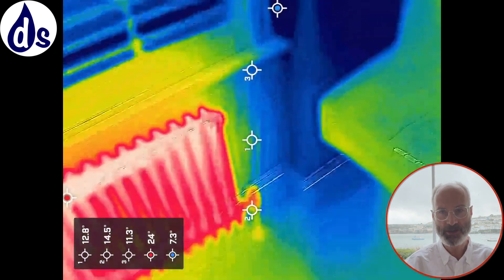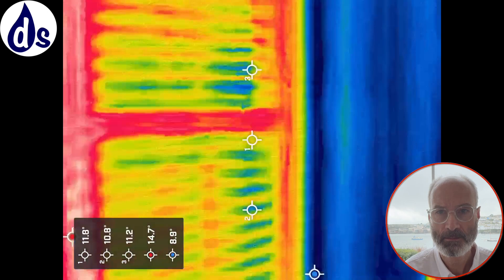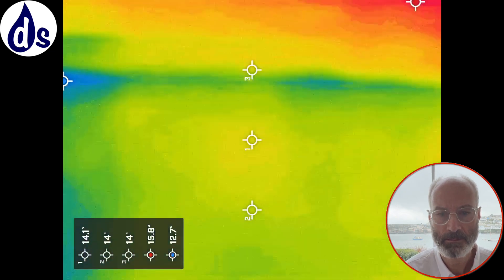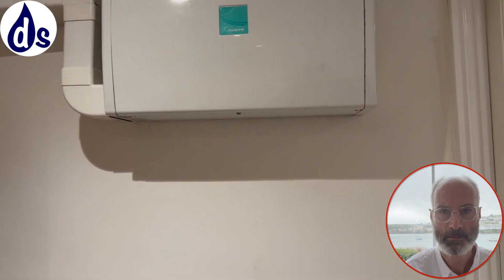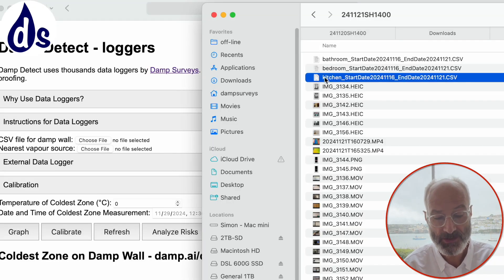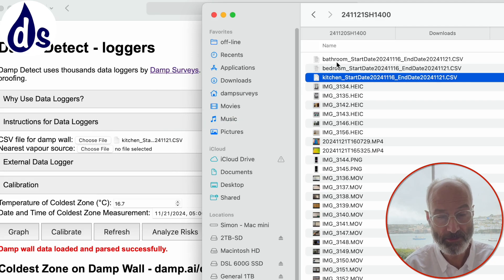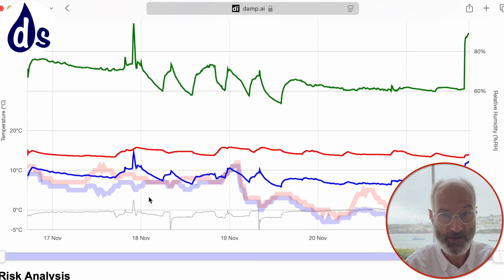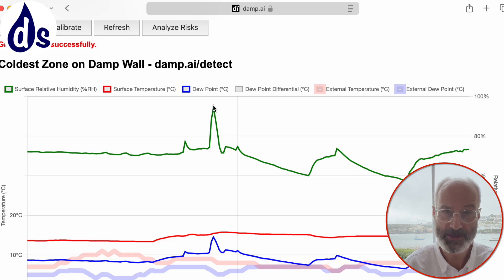Damp and Mould Next to a PIV Fan – What Could Go Wrong? 🌬️🦠🔍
When ventilation fails, damp and mould are never far behind. But what happens when the cause is hidden in plain sight? This video explores a surprising case of damp and mould next to a Positive Input Ventilation (PIV) fan and shows you how to investigate, detect, and fix the root causes of excess moisture. 🏠

INTRODUCTION 👷‍♂️✨
In this video, we investigate a flat in Wandsworth, London where persistent damp and mould are causing concern. The culprit? Faulty bathroom ventilation. We’ll guide you through the findings, explain the necessary actions, and provide practical advice to solve the issue permanently—potentially saving years of anxiety and thousands of pounds. 💷💦

BACKGROUND 👀
The property is a flat in South London with a bathroom ventilation system that appears to be malfunctioning. There is no visible external vent outlet, suggesting the humid air may not be exiting the building. This has led to persistent mould and dampness, particularly near the PIV fan.

FINDINGS 🕵️‍♂️
🌟 No Visible Vent Outlet: Bathroom ventilation doesn’t appear to expel air outside.
🔧 Blocked Boxing: Ducting may terminate inside the boxing in the living room.
🏠 Chimney Venting Risks: Potential for shared ducting with other flats, causing back-flow issues.
❌ Ducting Issues: Possible unsealed or improperly installed ducting.
💨 Vapour Build-Up: Excess moisture likely from bathroom and kitchen activities.

Find Vent: Check for ducting issues by cutting a 150mm x 150mm section in the living room boxing. Take photos to confirm where the ducting leads. If venting through the chimney, install a rigid duct with a back-draught shutter and replace the boxing if necessary.
2️⃣ Target Vapour from the Bathroom 🚿💨
Target Vapour from Bathroom: Keep the bathroom door closed, with the fan running or a window open for at least 30 minutes after showering.
3️⃣ Target Vapour from Cooking 🍳💨
Target Vapour from Cooking: Install a kitchen extractor fan ducted to the outside.
4️⃣ Target Vapour from Clothes Drying 👕💦
Target Vapour from Clothes Drying: Use a tumble dryer, dry clothes in a vented room with the door closed, or use a dehumidifier.
5️⃣ Monitor Internal Vapour 📊💧
Use devices like the ORIA Wireless Thermometer Hygrometer to monitor humidity and ensure the dew point stays below the external temperature.
6️⃣ Use a Fan to Expedite Drying 💨🛠️
Use Fan to Expedite Drying: Direct a fan onto the damp patches to speed up drying.
7️⃣ Use a Dehumidifier 💦🛠️
Use a 20 litre per day Dehumidifier: Maintain indoor humidity with a reliable dehumidifier.
8️⃣ Monitor Dampness in Walls 🧱📏
Use a moisture meter to track damp reduction. Mark improvements with a pencil line or sticky note.
9️⃣ Keep Objects Away from Walls 💨🧱
Keep Objects Away from Walls: Move furniture (like pianos or boxes) away to improve airflow.
🔟 Check other side of Kitchen Wall 🚫🏠

VERIFICATION 📊
Drying Time: Several weeks, depending on severity.
Monitor Progress:
Use a damp meter weekly, focusing on the highest damp point.
Use data loggers to compare sub-floor humidity with external readings.

REASONING 🧐
Faulty bathroom ventilation can lead to excess vapour build-up, causing mould and dampness. Venting into a chimney or internal voids creates backflow risks and condensation. Proper ducting and ventilation improvements offer a long-term solution rather than temporarily masking the issue with chemical treatments.

Have you experienced similar ventilation issues? Share your thoughts and questions below ⬇️
Together, we can demystify damp—one home at a time! 🏠✨

WHAT NEXT?
for AI-powered damp advice.

GLOSSARY 📖
Dew Point: The temperature at which air becomes saturated, leading to condensation.
Back-Draught Shutter: A device preventing air from flowing back into a property through ducting.
PIV Fan: Positive Input Ventilation, a system that introduces fresh air into a property.
For more definitions, visit the glossary at damp.ai.